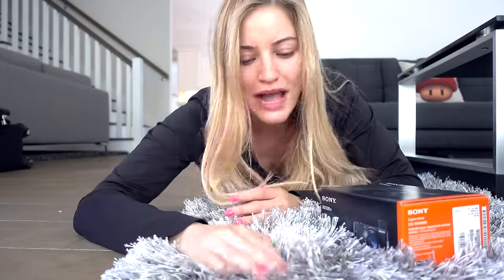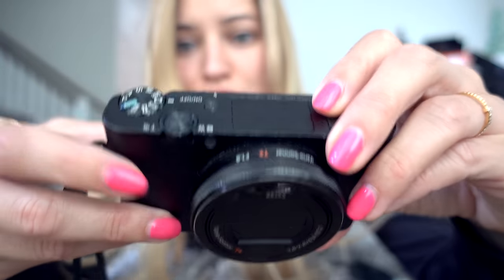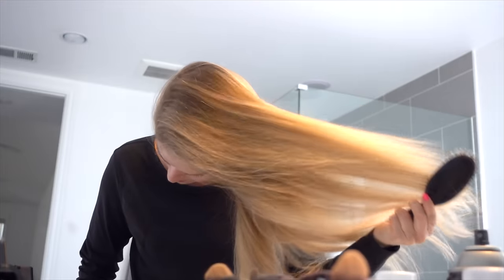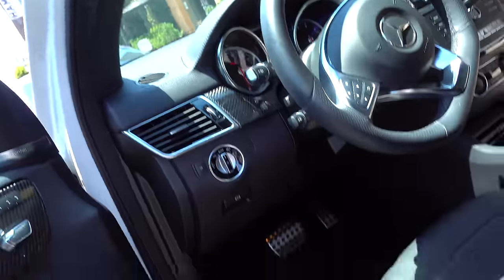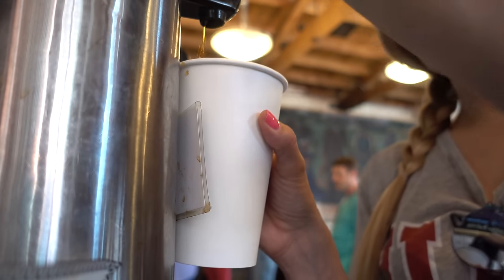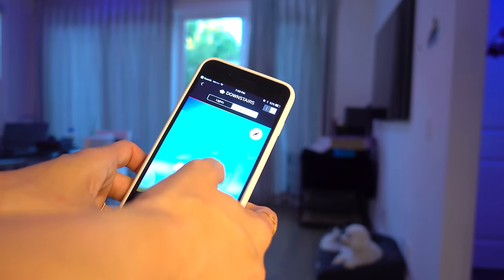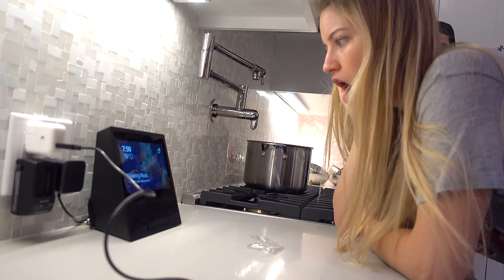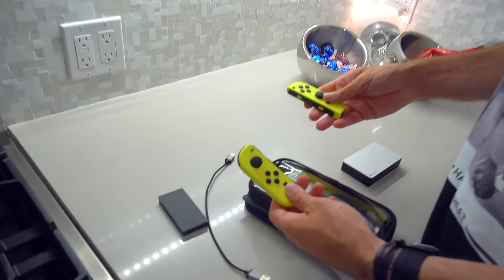New Vlogging Camera - Sony rx100 v